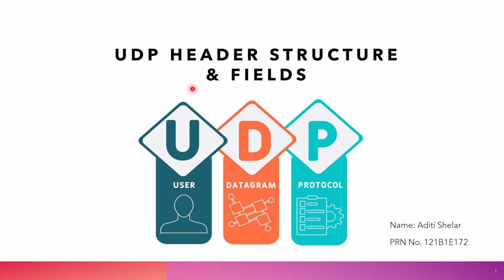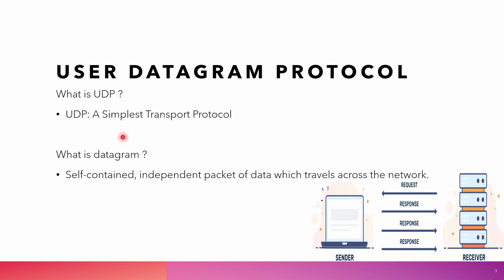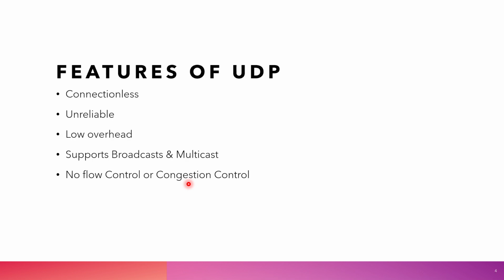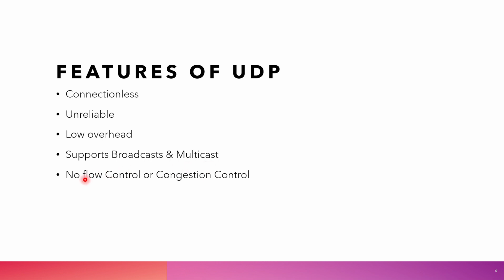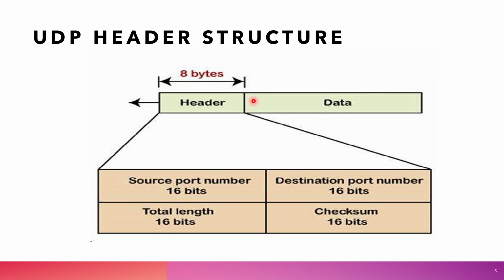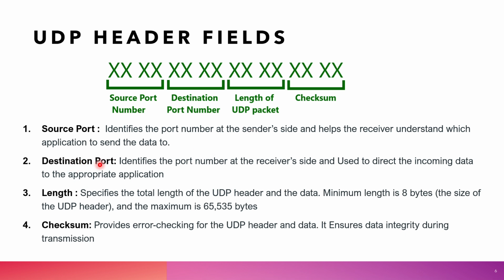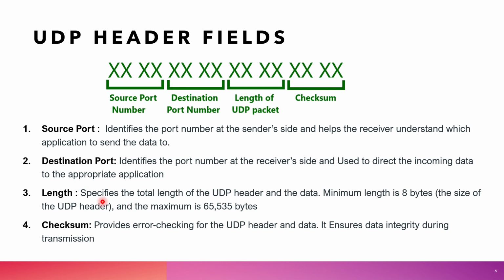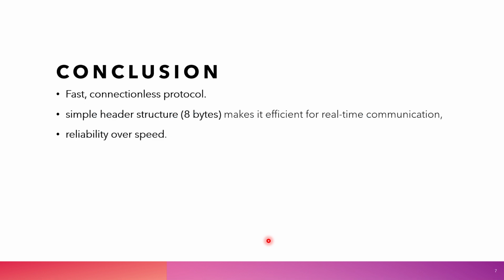UDP Header structure and fields